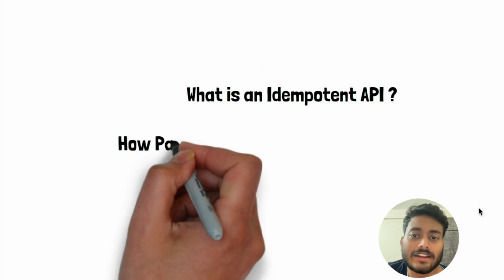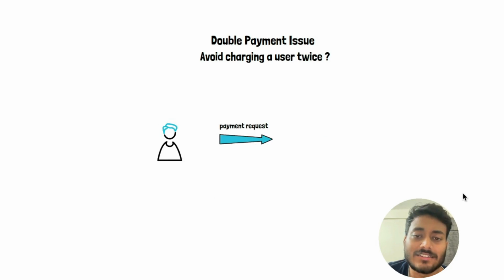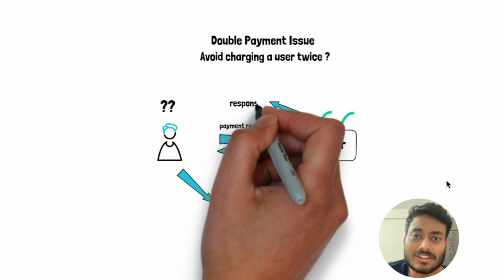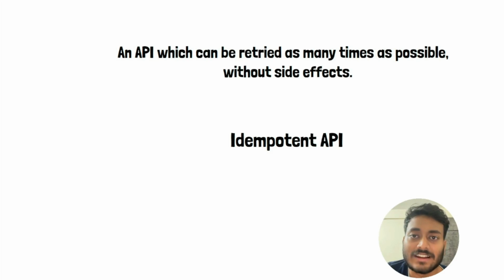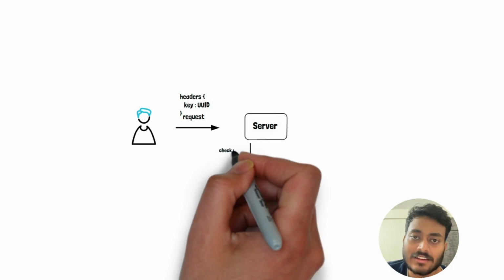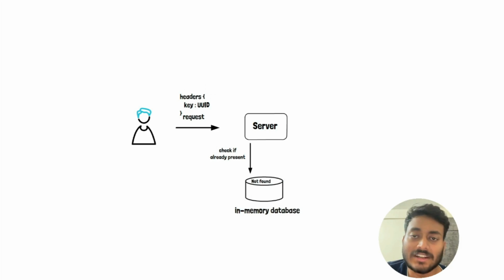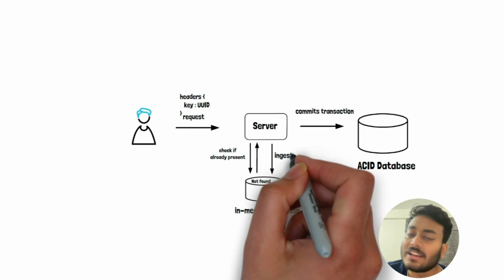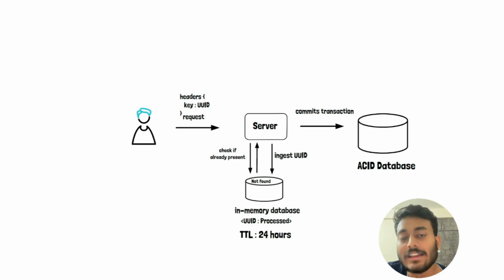How Payment Gateway Prevents Double Payment Using Idempotent API | System Design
In this video, I have discussed, what is an Idempotent API and how it is used by Payment Gateways to avoid duplicate payments.

I hope you watch it till the end.